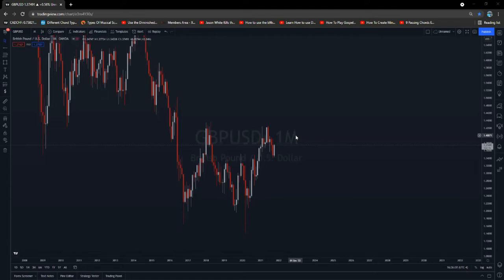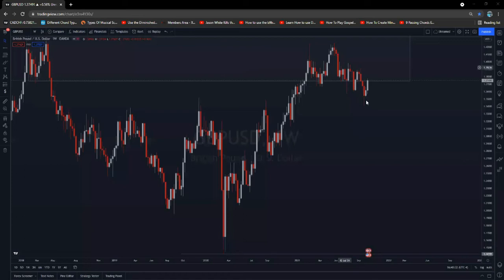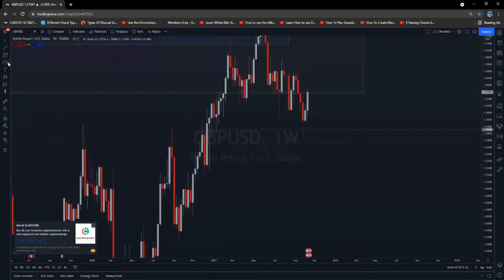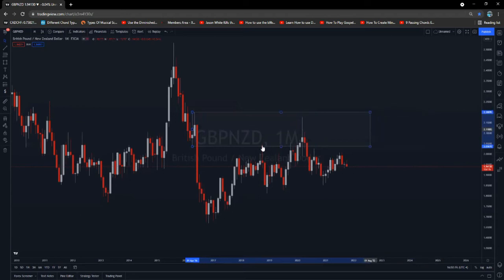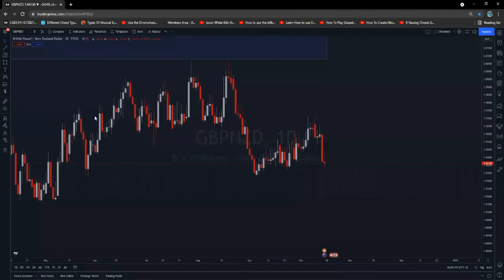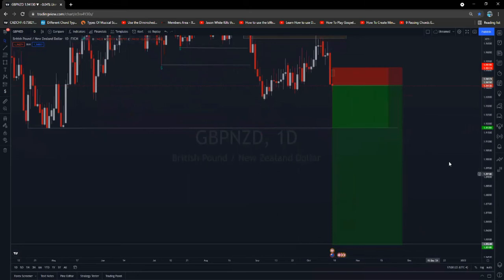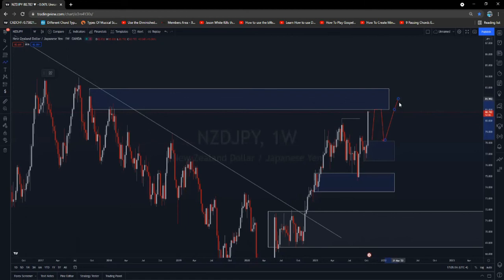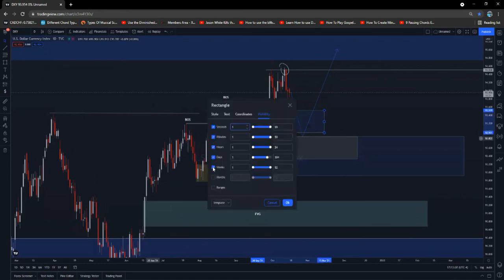Weekly Market Breakdown (18 October 2021) :GBPUSD, GBPNZD, NZDJPY and DXY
00:00 -  00:23 Intro
00:23 - 09:37 GBPUSD
09:37 - 16:37 GBPNZD
16:37  - 21:18 NZDJPY
21:18 - 23:20 DXY
23:20 - 23:44 END
Partner Broker: